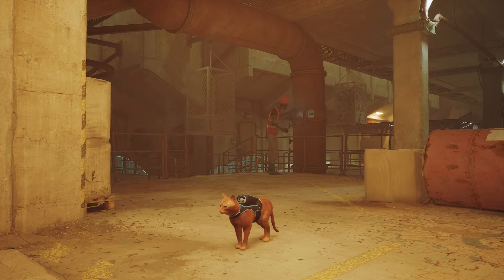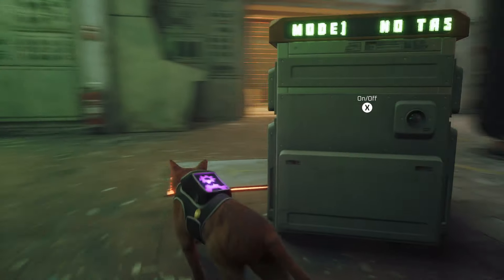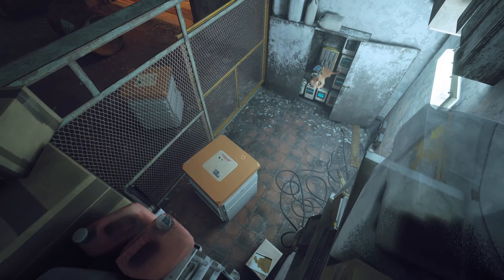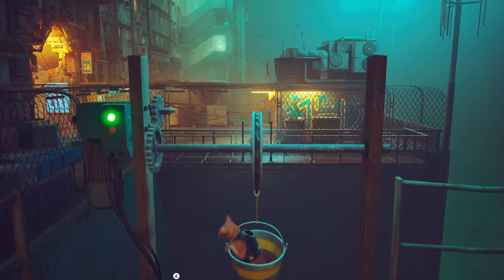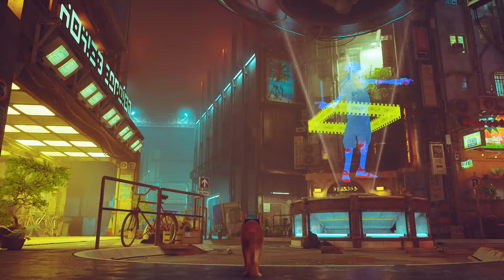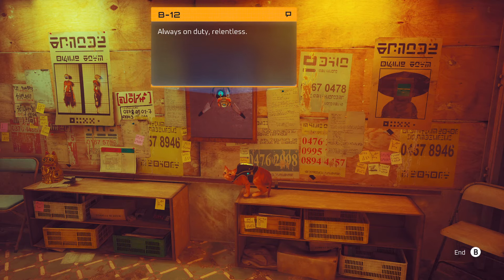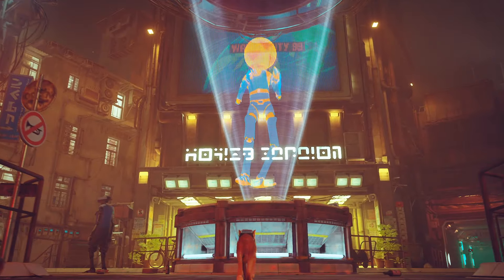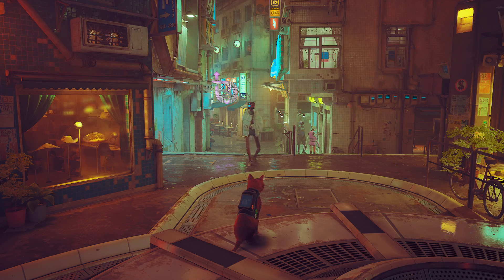Let's Play Stray #16: Us, a Cat Burglar? Not so, for all Belongs to Cat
We're so close to taking the atomic battery, the power source of the Neco Corp factory that Clementine needs to power the subway. Getting it will likely require solving a puzzle but escaping is bound to be more challenging. Nothing is too difficult for the team that is B12, us and endless retries due to the save system.

I'd like to think that this is the end of our ordeals, but I know it's not going to be as simple as that. The sentinels have been built up to be a fearsome adversary and we've yet to see what they're capable of. They're surely aware of my presence here and it's only a matter of time before they realise we're helping the Outsiders.

Let's just hope we're out of here before they connect the dots.